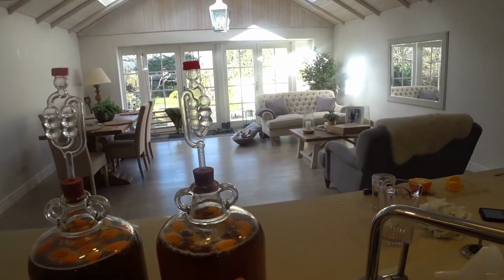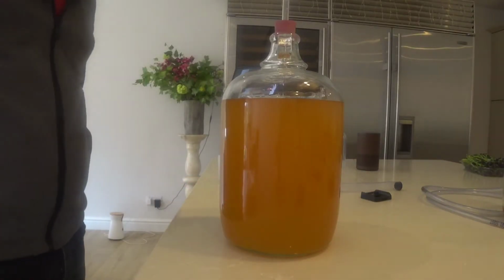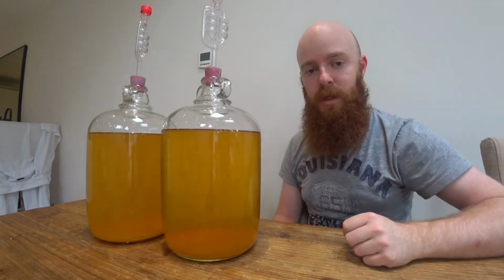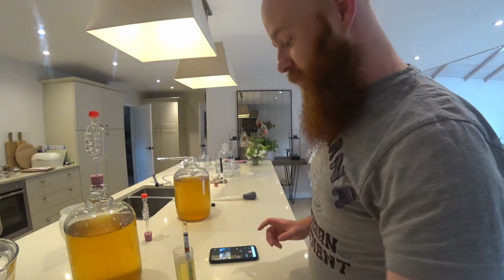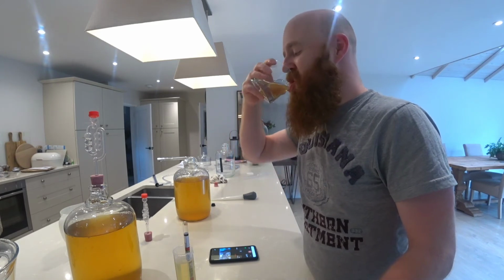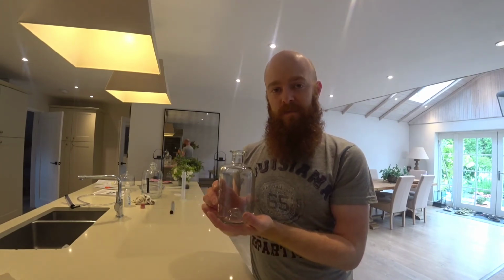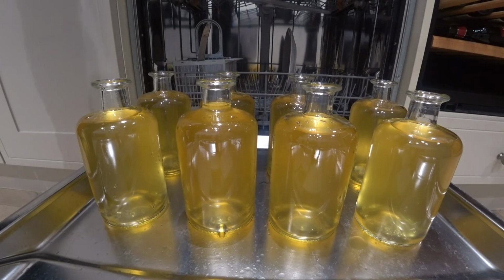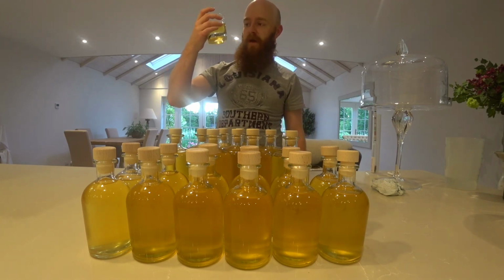Making Mead - Part 2 | Homebrewing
Part 2 of my homebrew mead making. Racking from initial fermentation to secondary, followed by bottling ready for aging after 4 months.